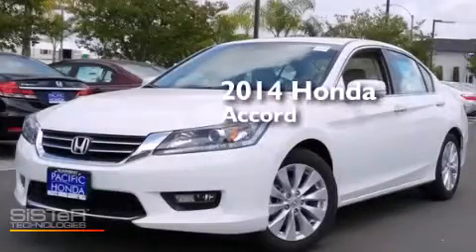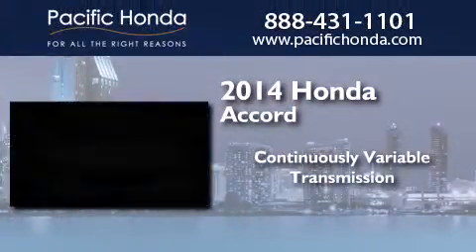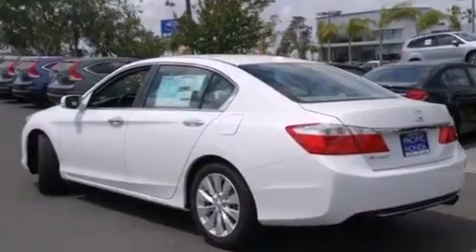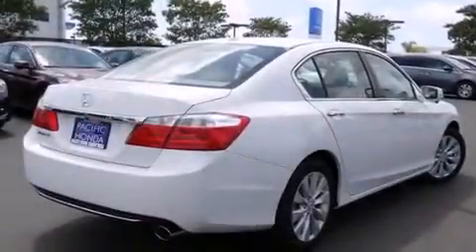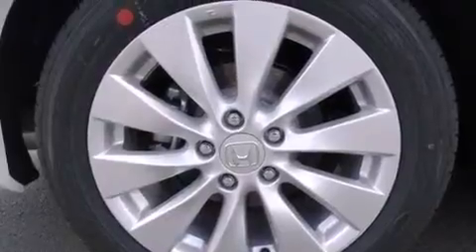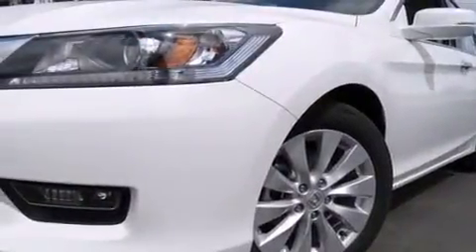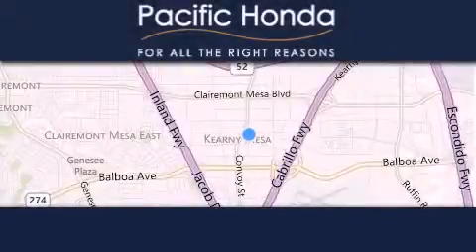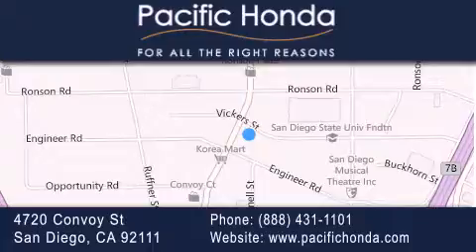2014 Honda Accord San Diego CA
We have been honored to serve the San Diego CA area , we promise that your experience at our dealership will exceed your expectations ! Year : 2014 Make : Honda Model : Accord Engine : 2.4L 4 cyls Trans . : CVT (Continuously Variable) Exterior : White Miles : 10 Stock : 142148 Pacific Honda 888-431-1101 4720 Convoy Street San Diego , CA 92111